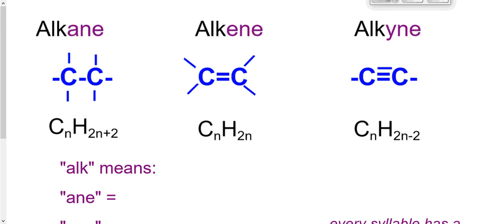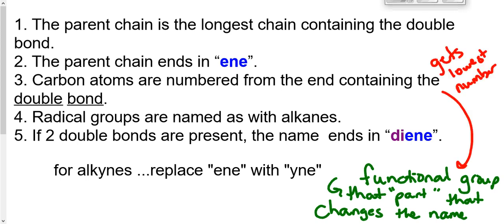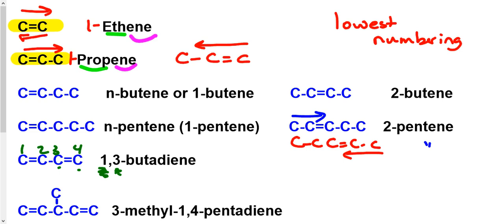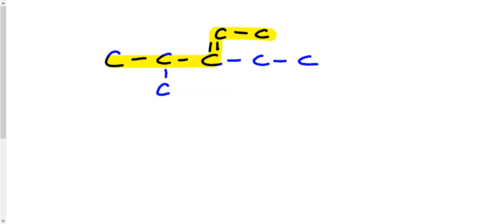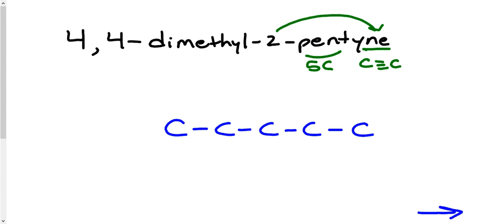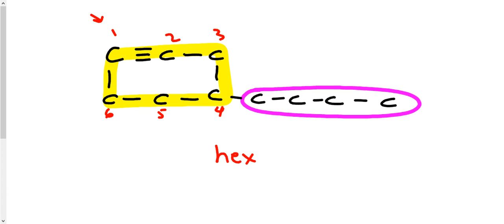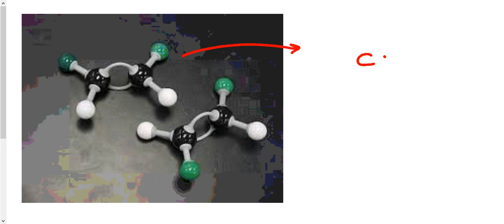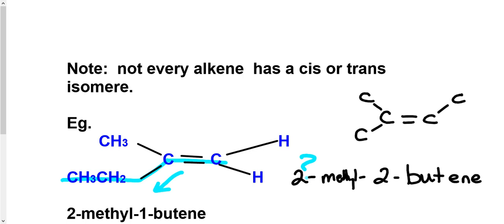Organic Chemistry: Alkenes and Alkynes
Naming and drawing Alkene and Alkyne structures
cis/trans isomeres